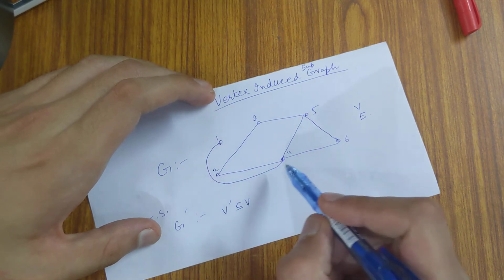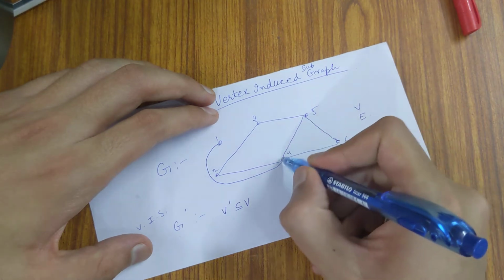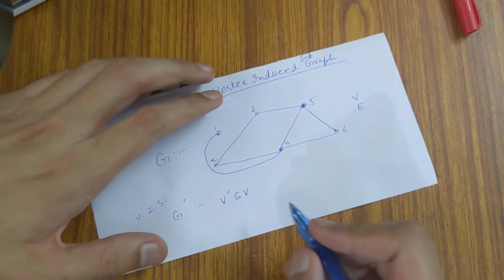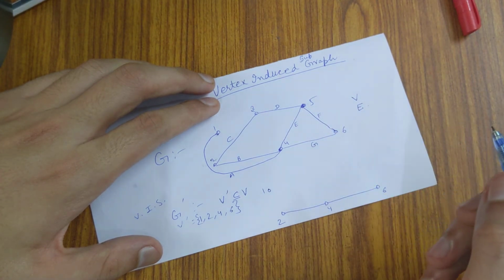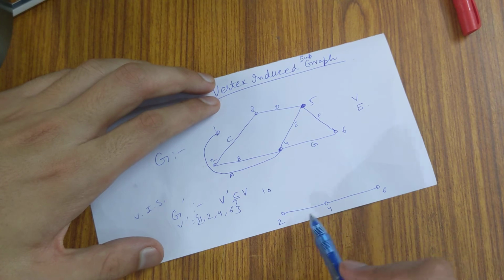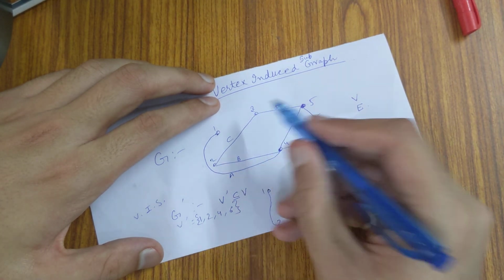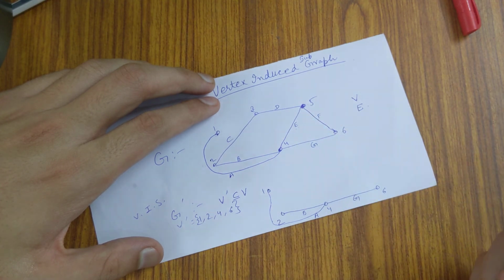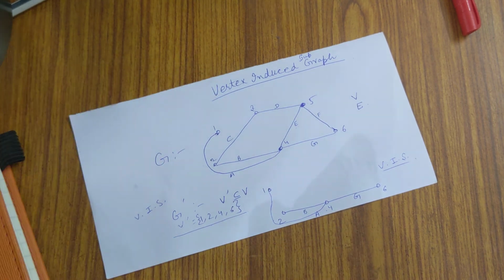What is vertex induced subgraph